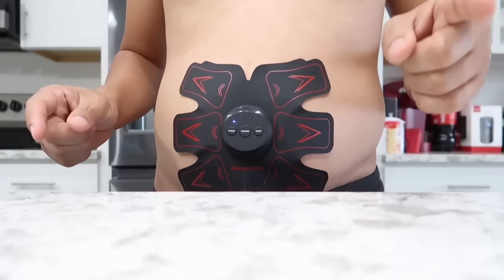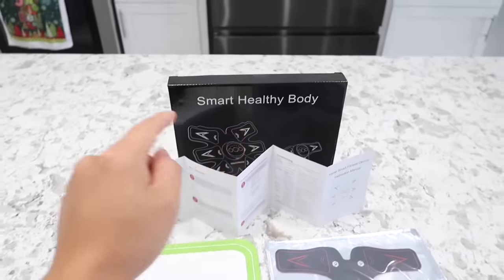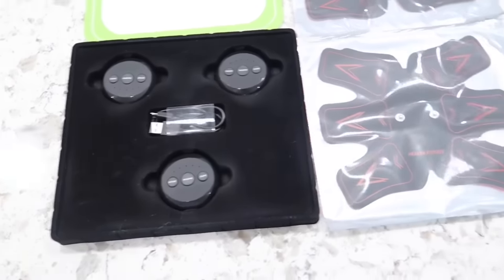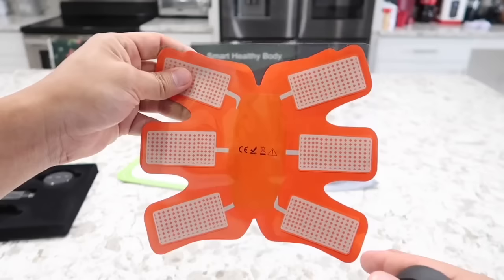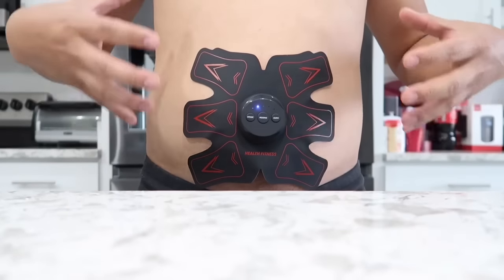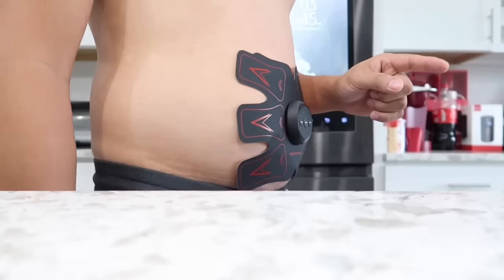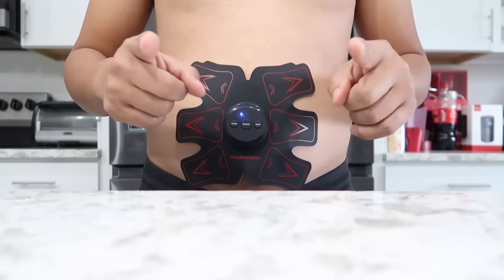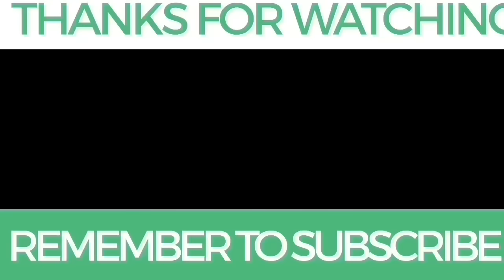Abs Stimulator REVIEW | Does it Really Work?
Check it out here (Newest Model):

A must for everyone who wants to get or at least tries to get a smaller stomach.